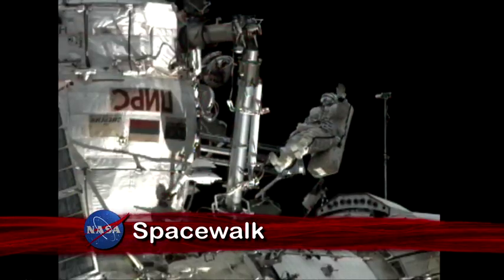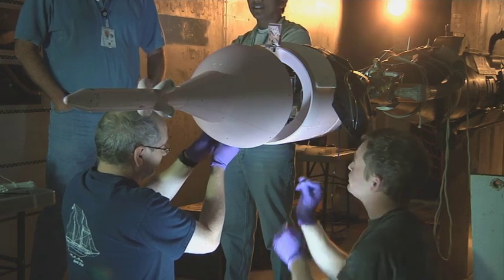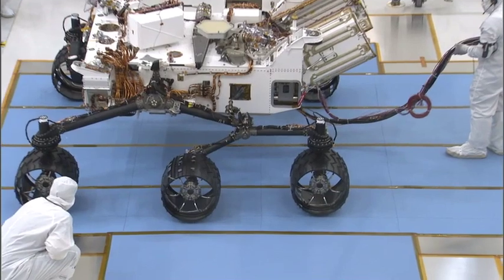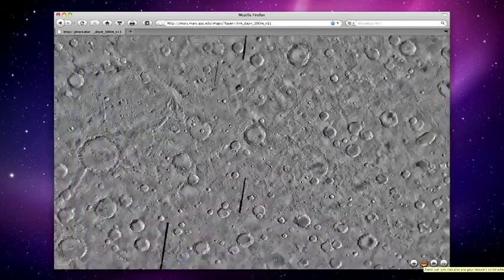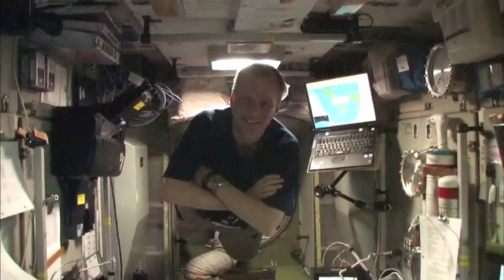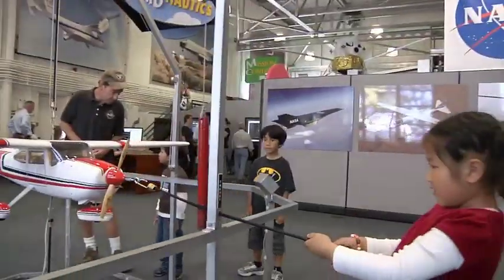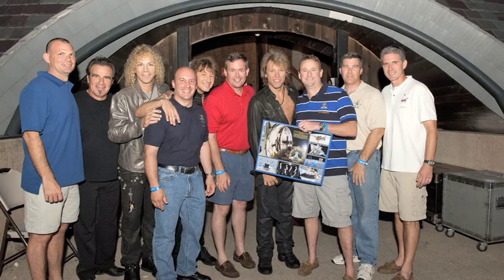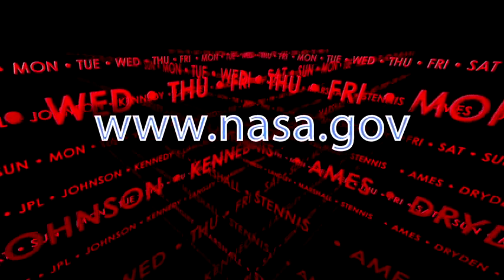Rover's First "Steps" Make "Parents" Proud on This Week @ NASA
The Mars Science Laboratory, also known as Curiosity, rolled across a clean room floor at NASA's Jet Propulsion Laboratory, essentially taking its first "steps" before proud mission team members. The largest rover ever made for Mars is scheduled to launch to the Red Planet in the fall of 2011. Also, two Russian cosmonauts made a successful spacewalk outside the International Space Station; wind tunnel testing is making human spaceflight safer; the first map to cover the entire surface of Mars makes its debut online, and more.